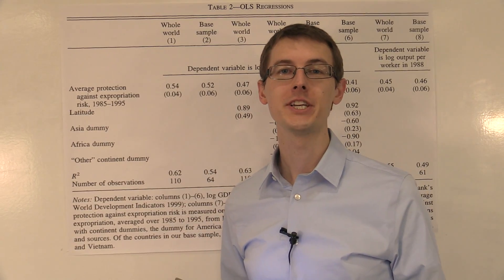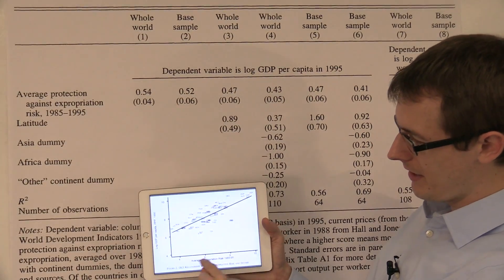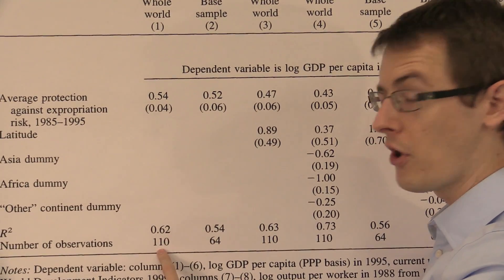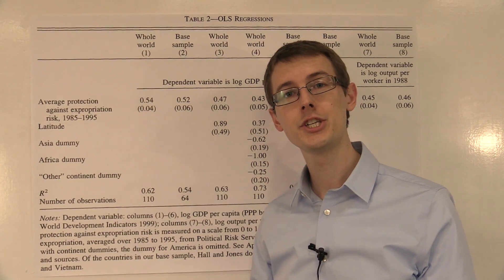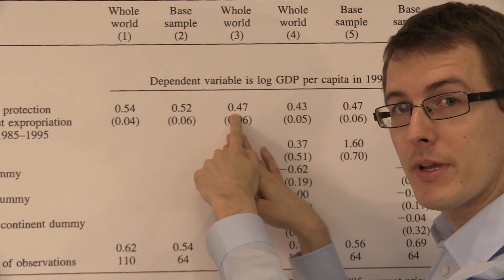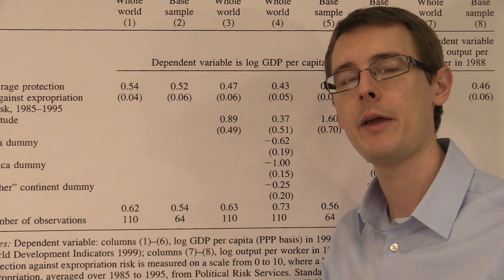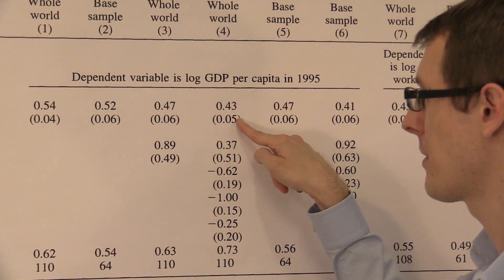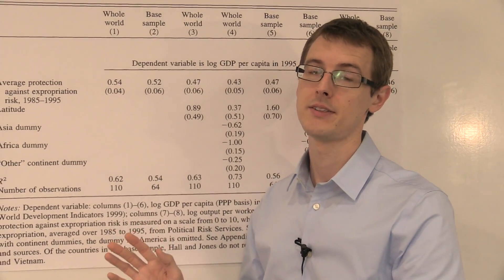The Relationship Between Economic Development and Property Rights: Causal Inference Bootcamp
In this module we look at the relationship between economic development and property rights via the ‘regression table’. We also discuss how to include more than one explanatory variables in the analysis.